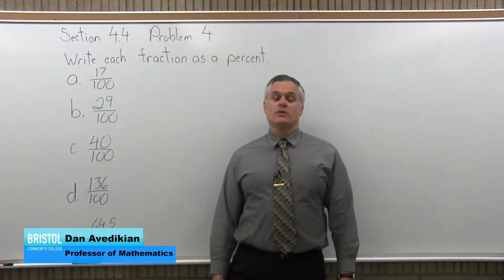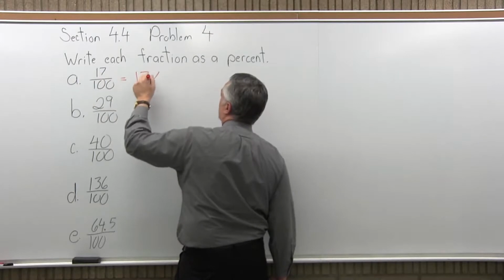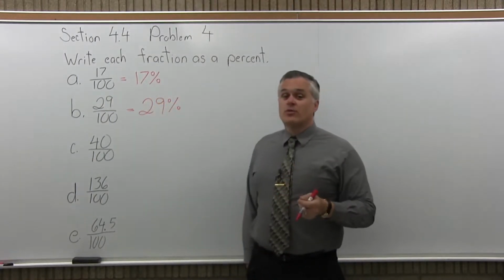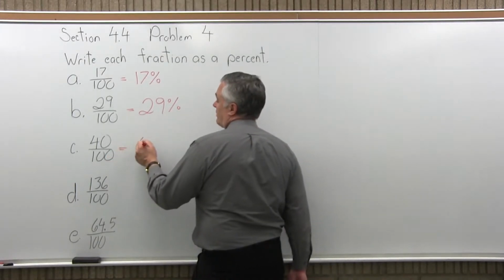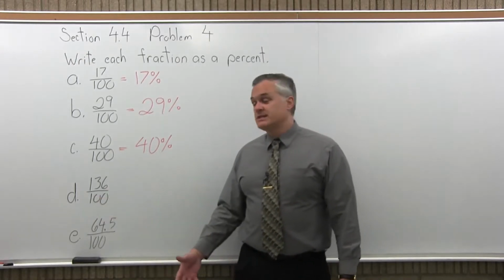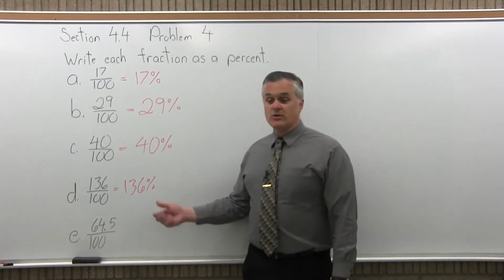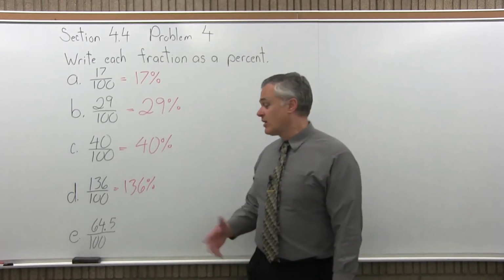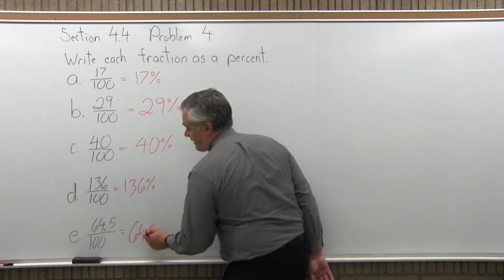MTH 060 : Section 4.4 Problem 4 - Mathematics with Dan Avedikian